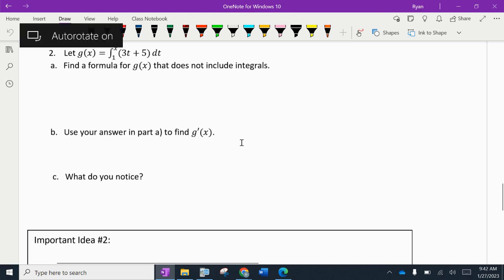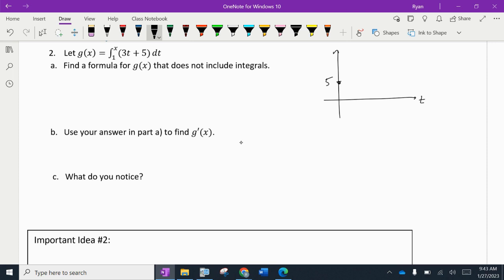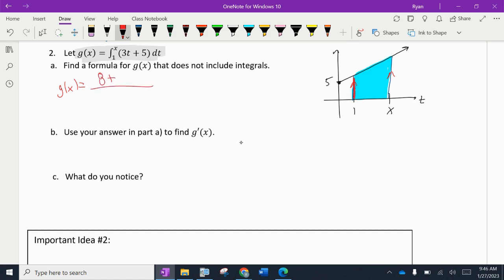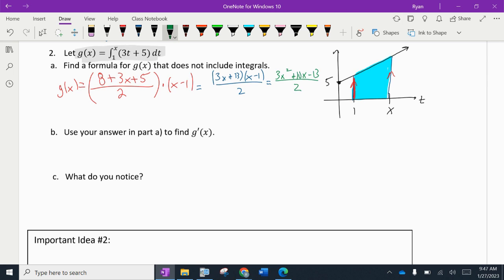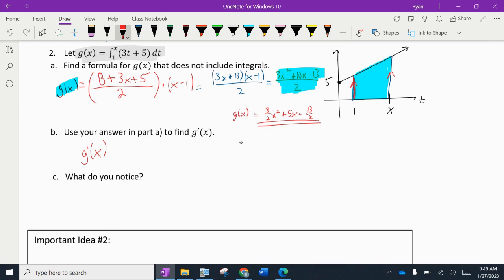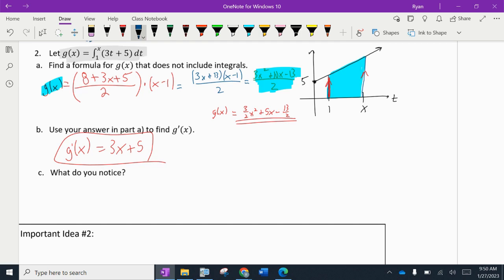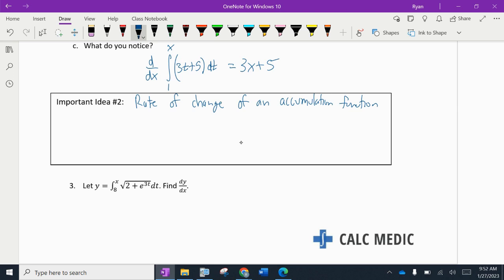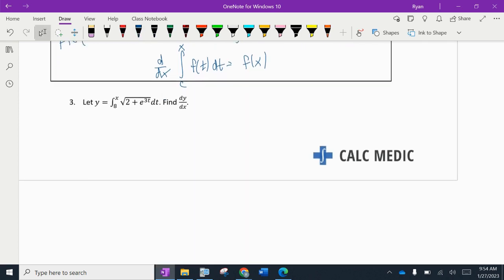AP Calc 6.40 (ending)